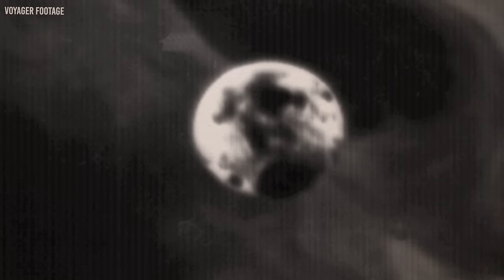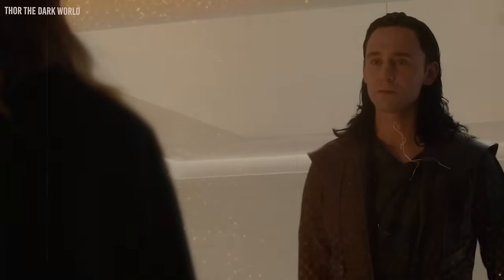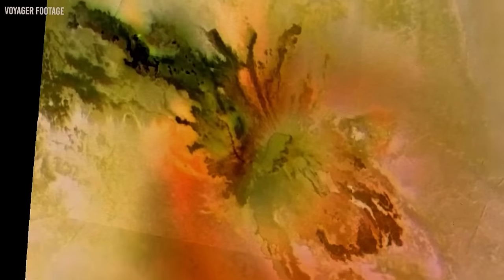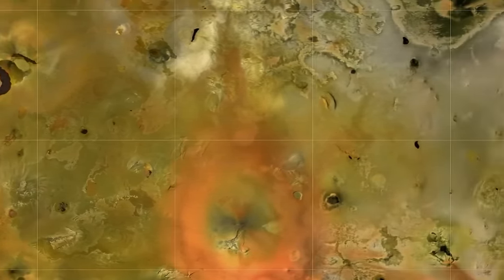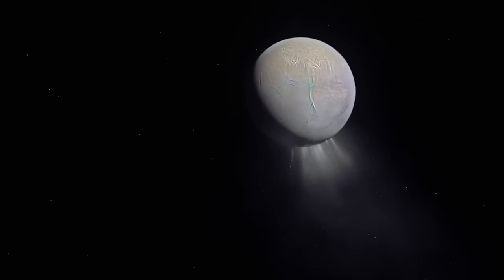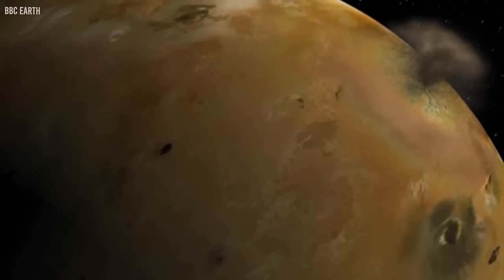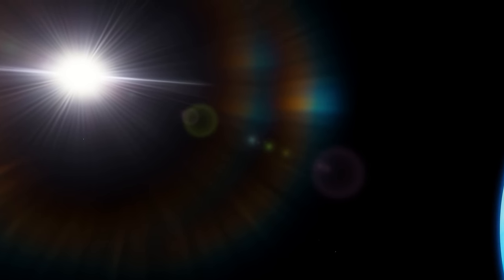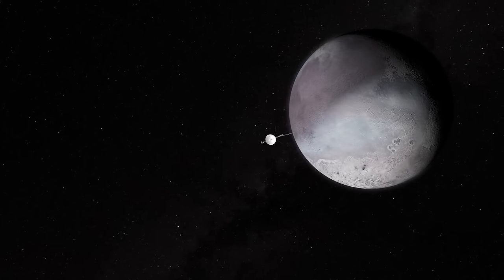Voyager Just Sent This TERRIFYING New Image Back To Earth We Haven't Seen!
Interestingly, certain mysterious details are often captured by space probes such as Voyager 1 and 2. These intrepid probes journey through the cosmos, capturing mesmerizing snapshots that are transmitted back to NASA as messages in the form of photos. What remains obscured from public awareness, however, is that some of these seemingly ordinary images harbor undisclosed secrets.